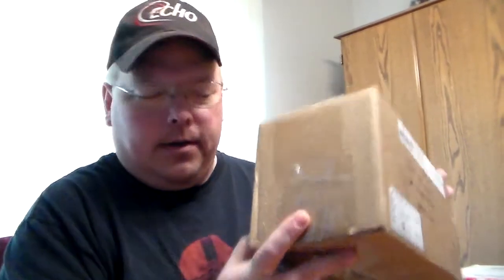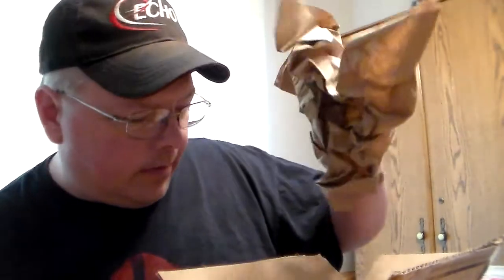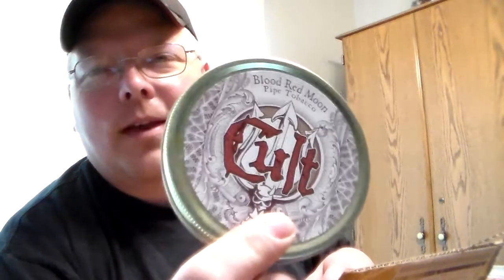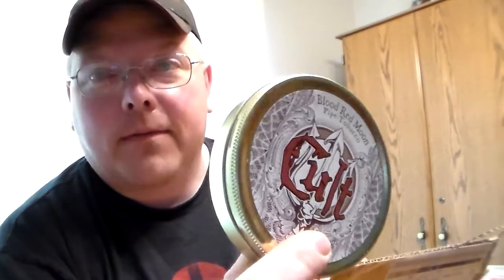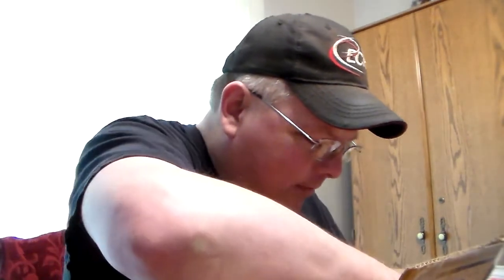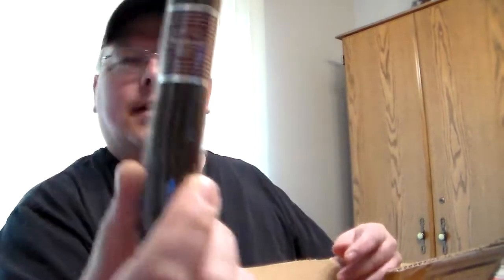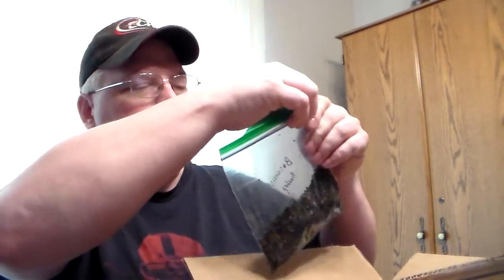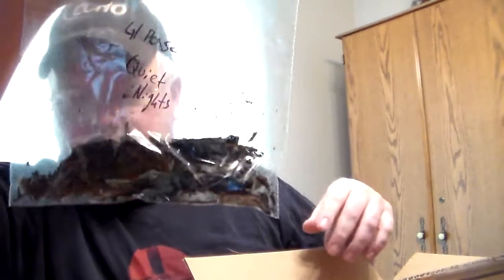YABO from Dreadlock Piper